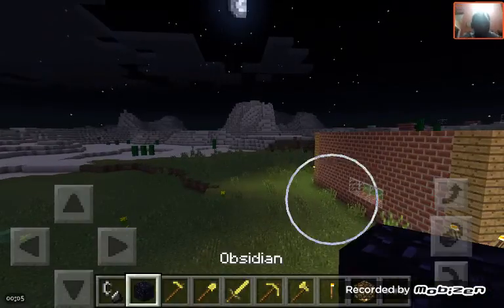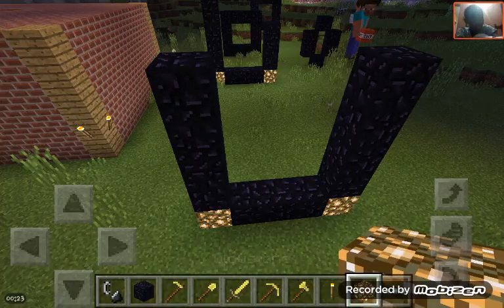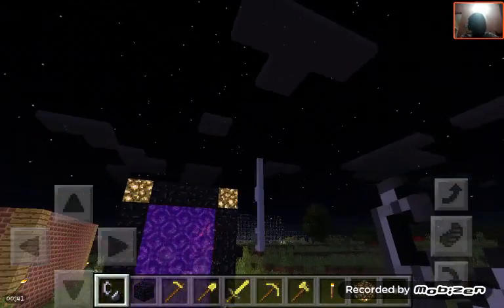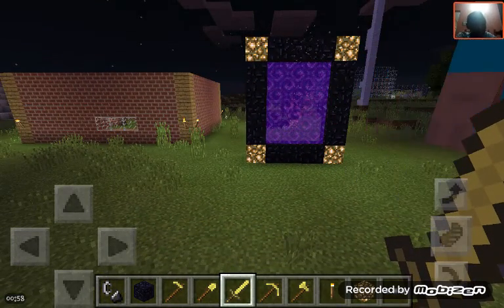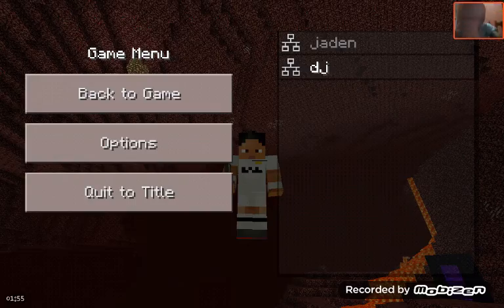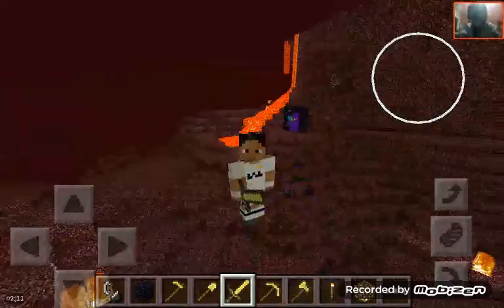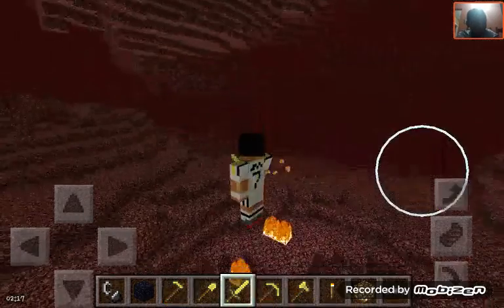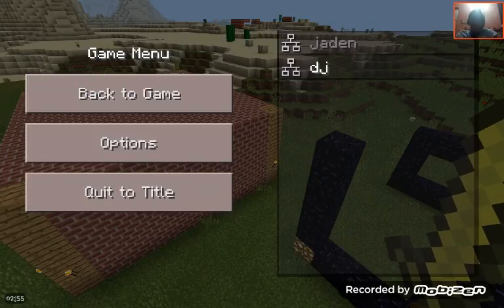How to build a portal